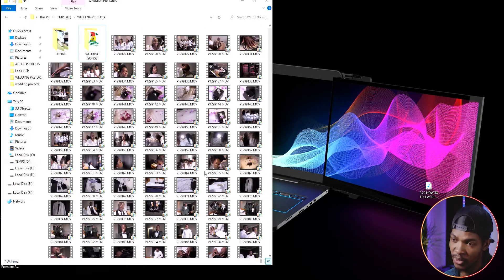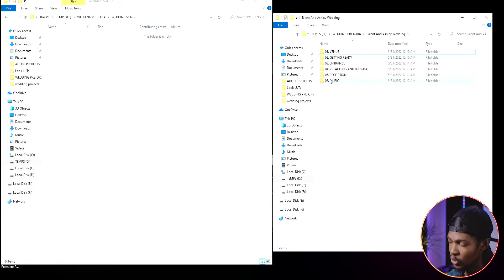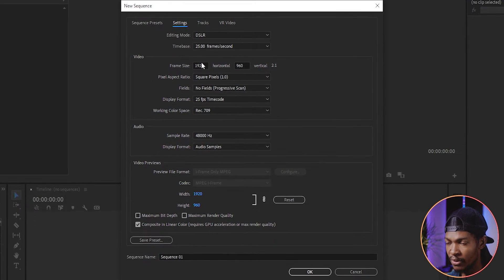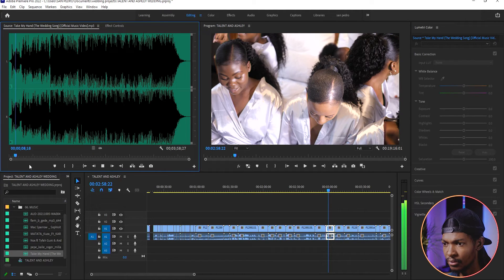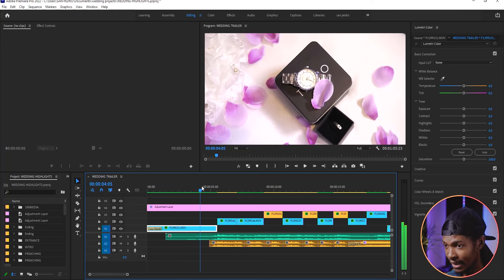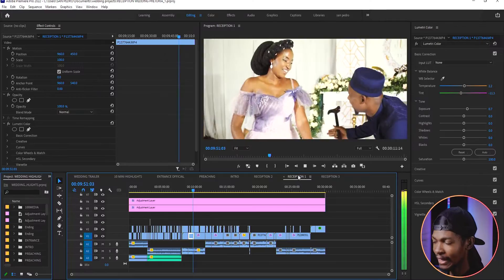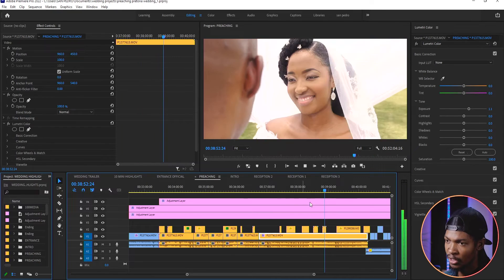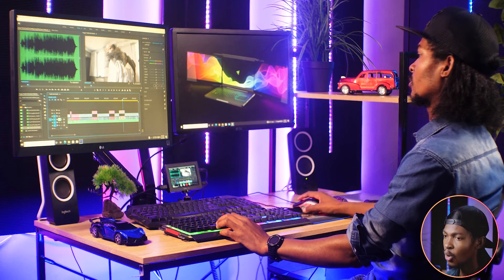how to edit wedding video in premiere pro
Here is one of the topics from my course Video Editing Pro Max, where I share a STEP BY STEP tutorial on how to edit wedding videos in adobe premiere pro tutorial from the beginning to the end.

 If you want to learn more just visit (ufc.unifyinventive.net)